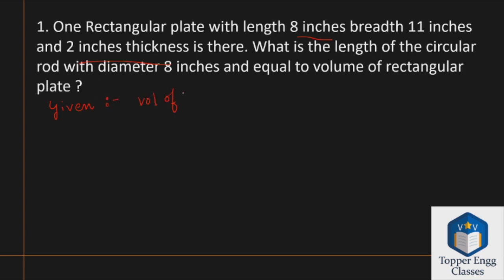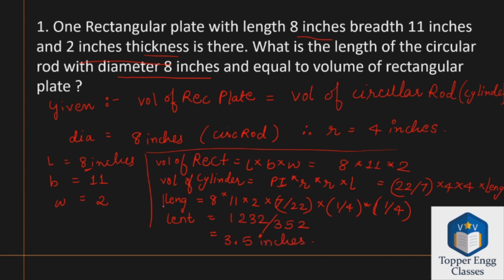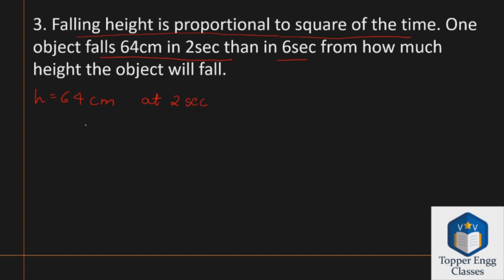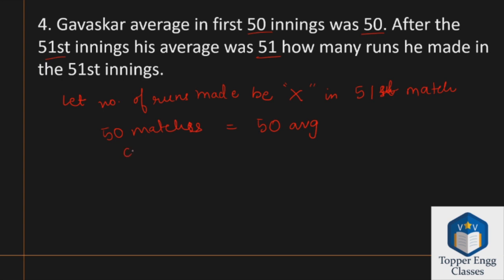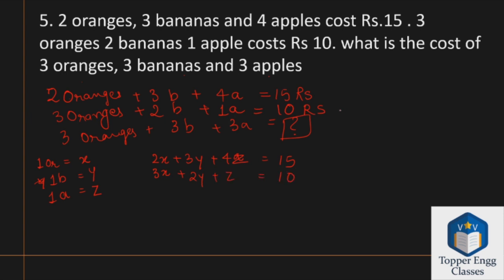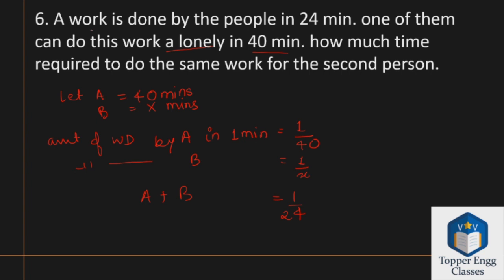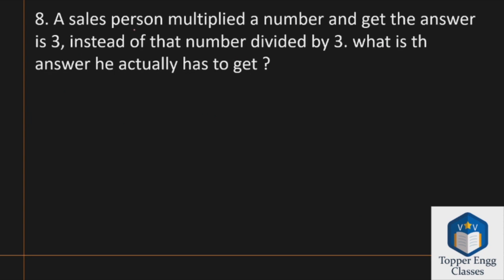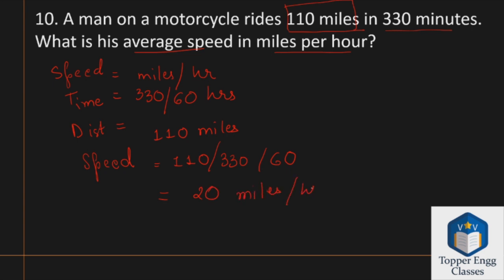TCS NQT Aptitude Questions with Answers (Most Important) | Numerical Ability | Part 1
Please join our Telegram channel for asking doubts, discussions, quick replies & updates